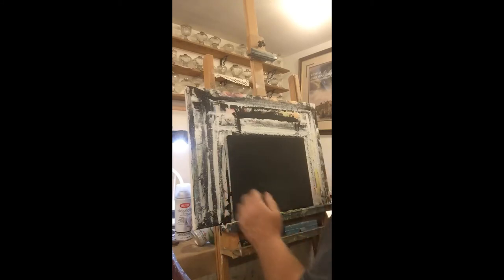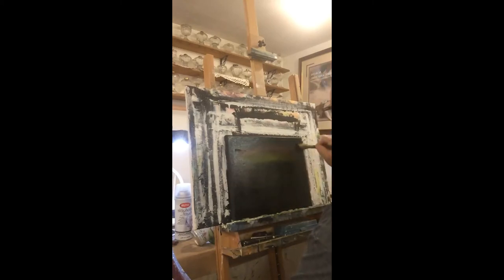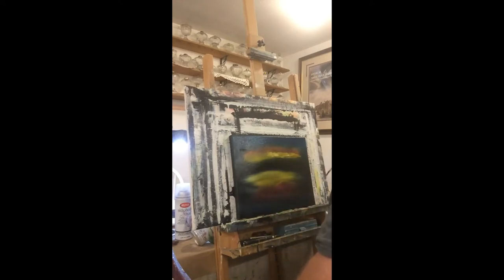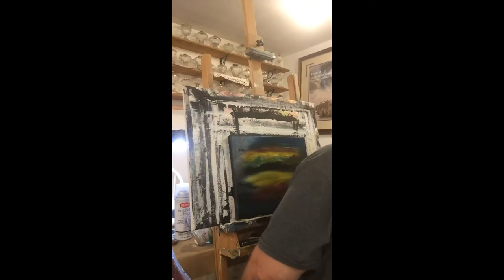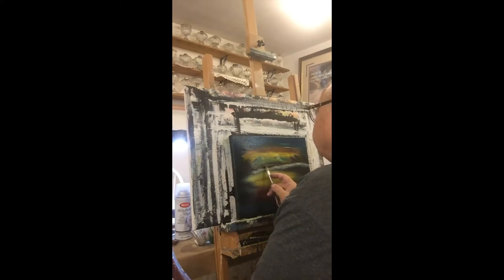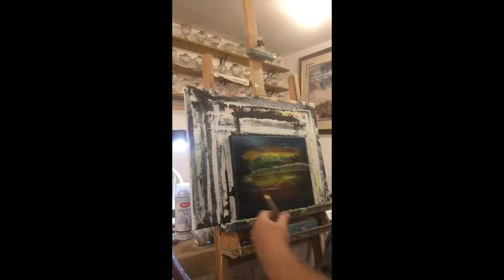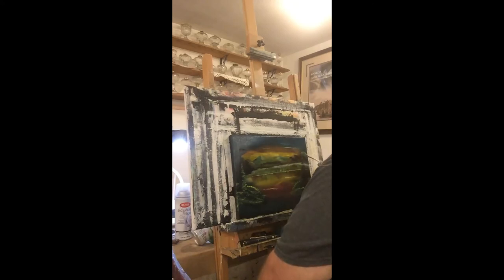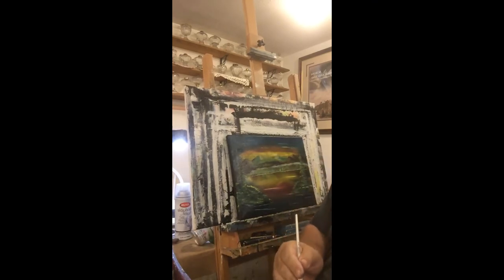Last Good Fishing Hole - A Complete Oil Painting Lesson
This one was so much fun to do! Hope you guys enjoy it and stay safe out there!